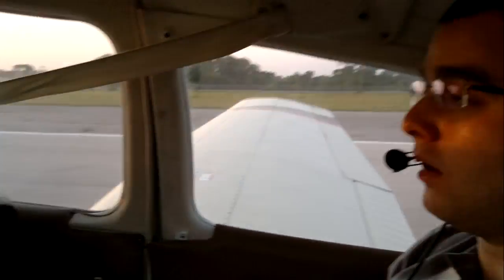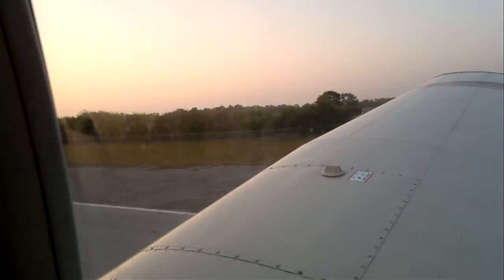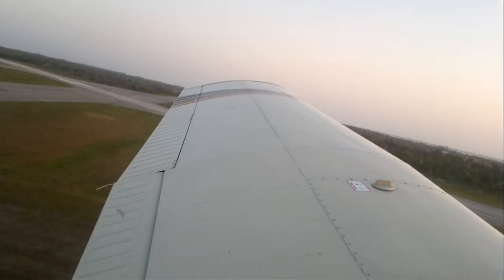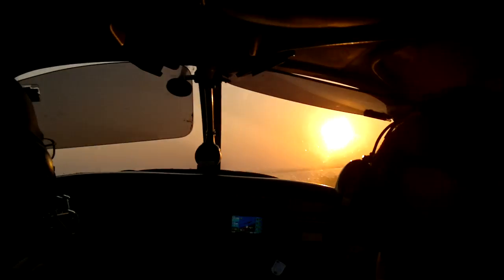X 59 valkaria